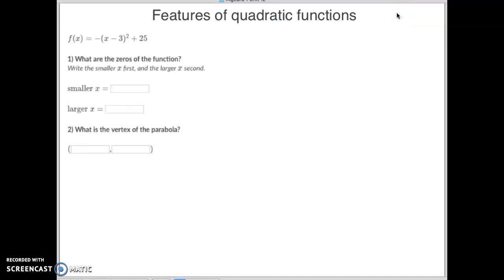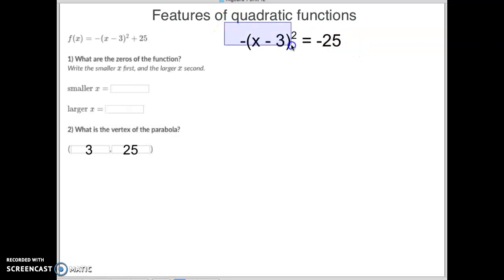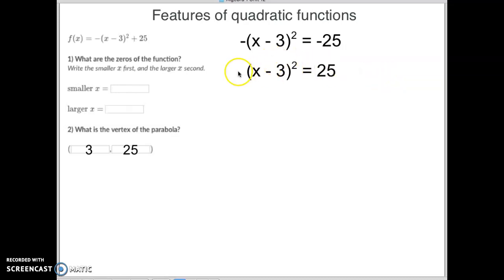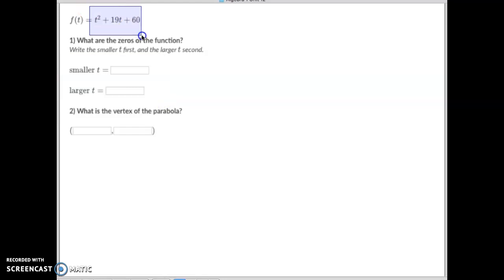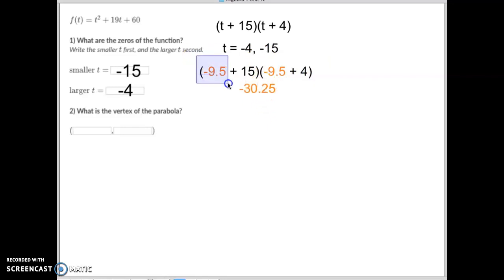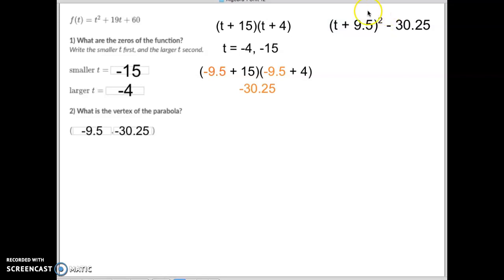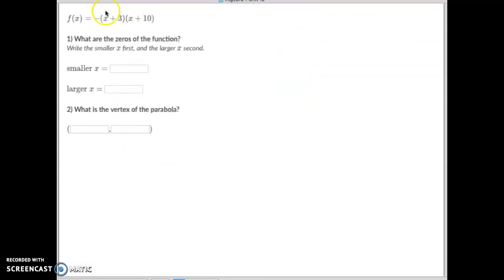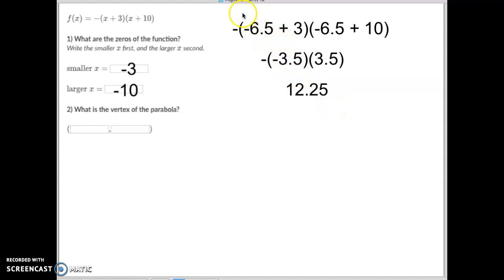Features of quadratic functions